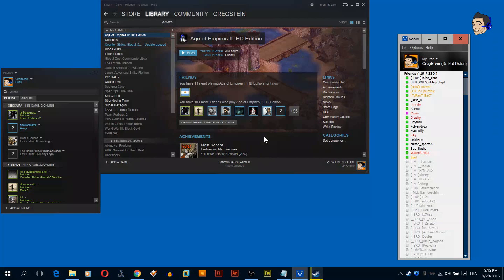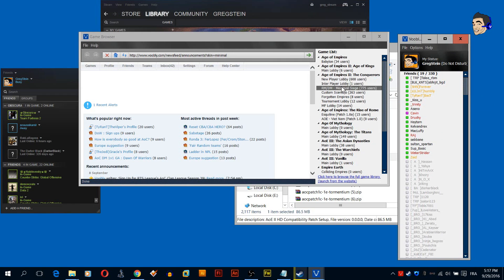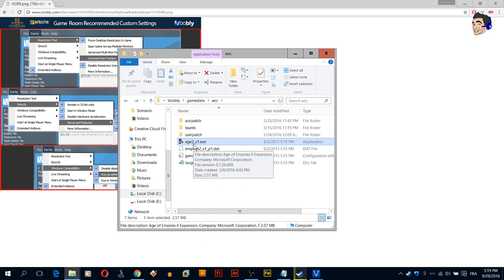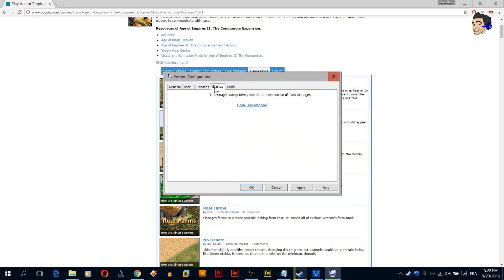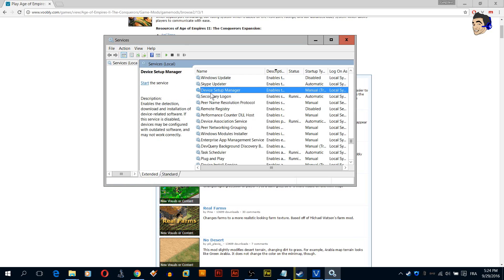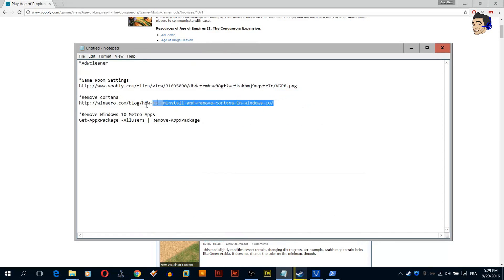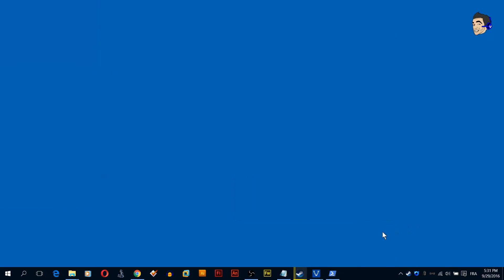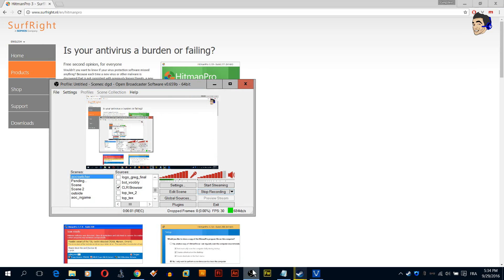Age of empires II HD: Voobly Maximum Performance Windows 10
★·.·Links·.·★
*AoE2Tools

★·.·Details·.·★

*Services To Disable

-SuperFetch
-Themes
-Windows Defender
-Windows Search
-Windows Update

*Remove Windows 10 Metro Apps [Powershell Command Prompt]
Get-AppxPackage -AllUsers | Remove-AppxPackage

Learn to play Age of Empires 2:

(+) Step By Step Scouting For Beginners in Age of Empires 2

(+) A Scout Rush Build Order and Secrets In a step by step

(+) 9 Tricks You Probably Didn’t Know They Exist in Age of Empires 2

(+) 5 Reasons Why You Keep Losing In Age of Empires 2

(+) 3 Effective Ways of Scouting in Age Of Empires 2